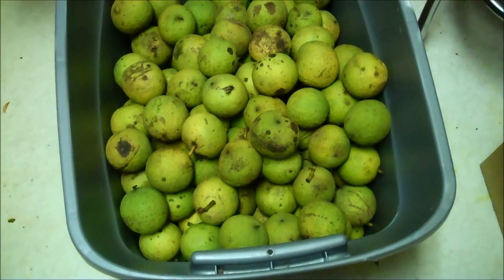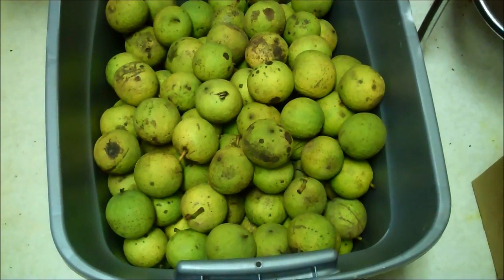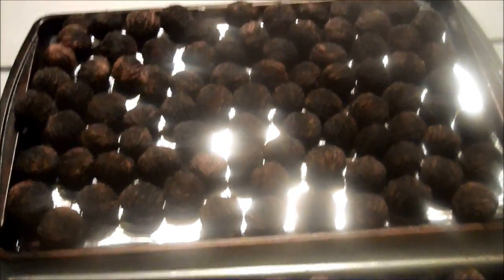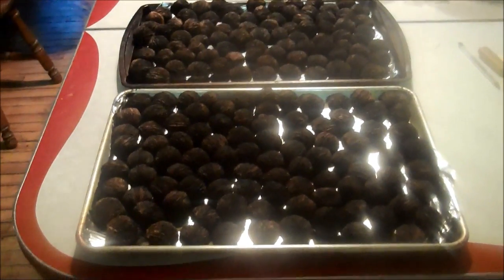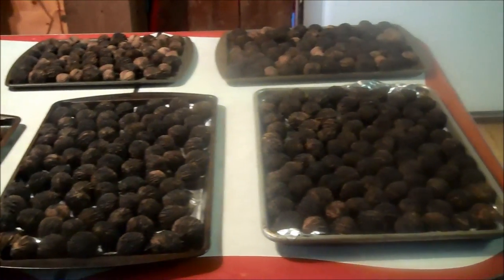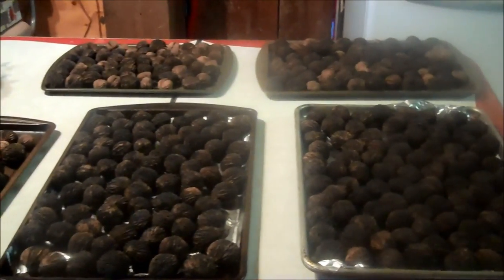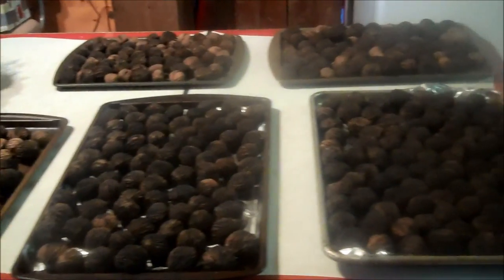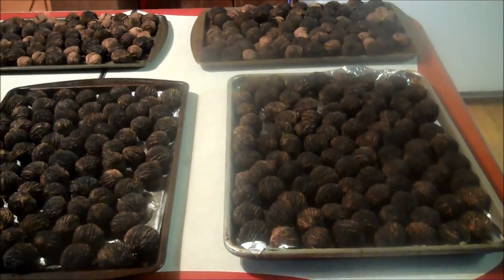BLACK WALNUTS YEAR OF 2015 WISCONSIN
Nuts in store cost a lot because there is a  lot  of work into them.
Working with black walnuts you have to wear  plastic gloves all the time until they are dry. I goofed and  handled wet ones with bear hands and now have  sort of brown hands.